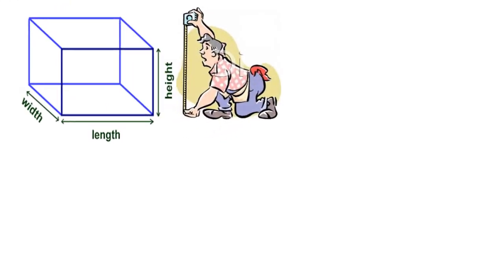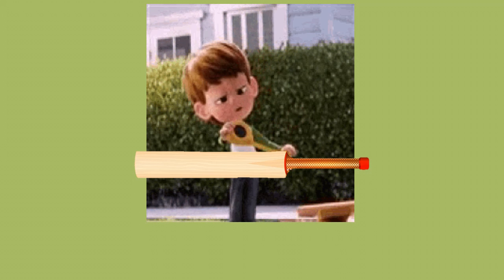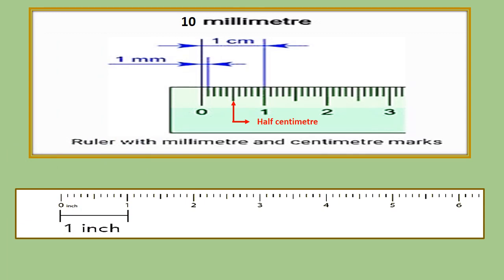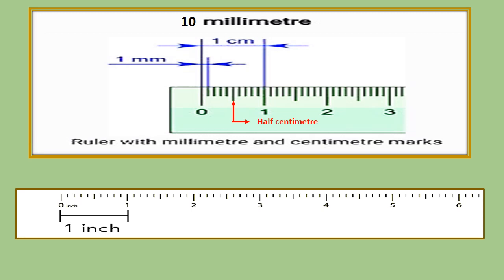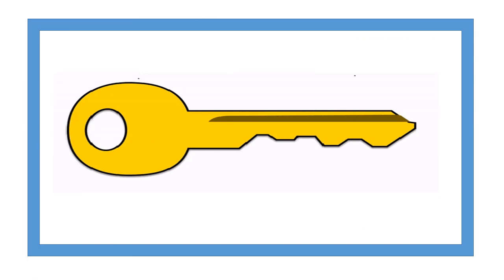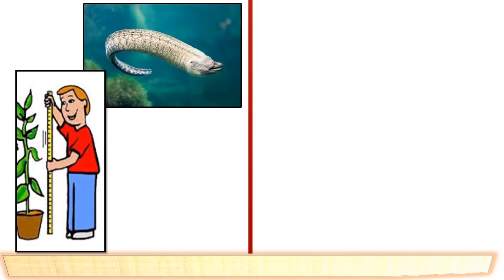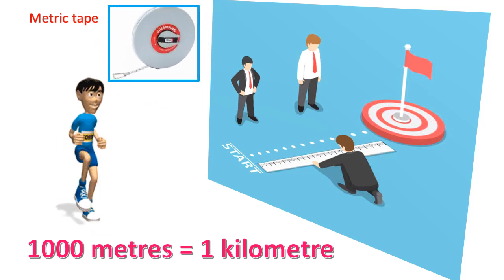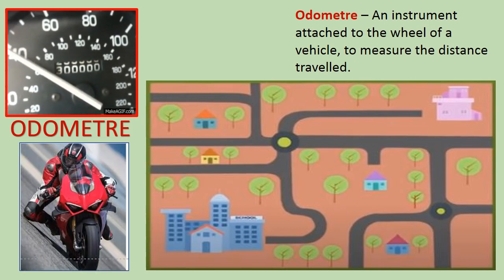Std.3 Maths Measurement - Length